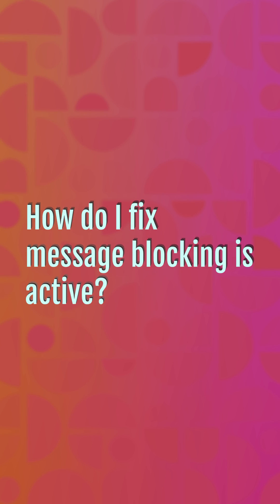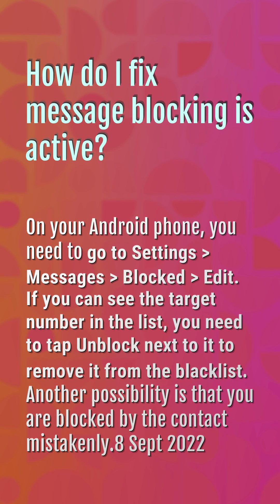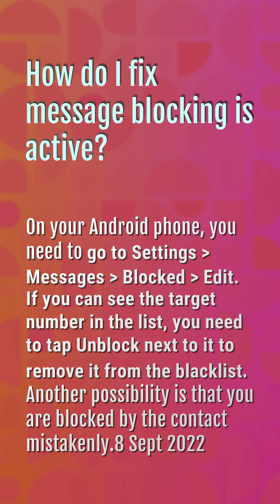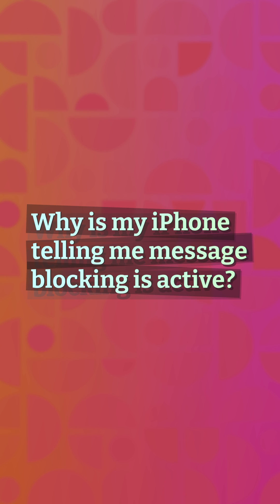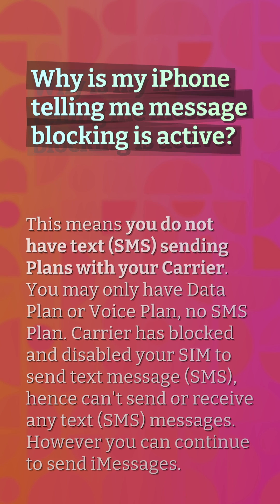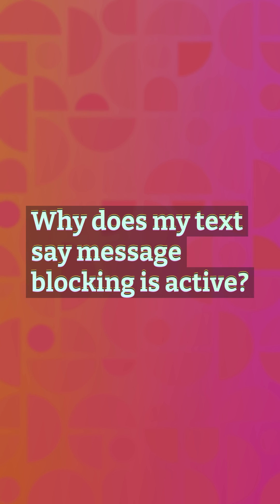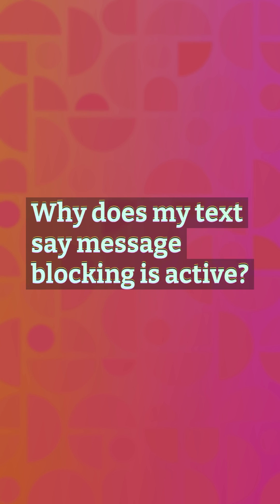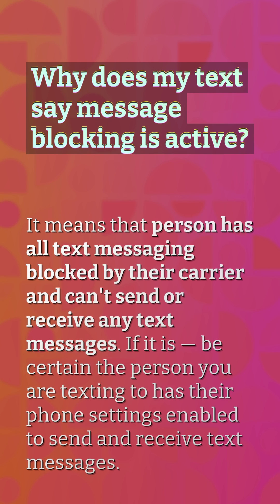How do I fix message blocking is active?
Message Blocking Is Active Iphone 13

00:22 - How do I fix message blocking is active?
00:47 - Why is my iPhone telling me message blocking is active?
01:09 - Why does my text say message blocking is active?